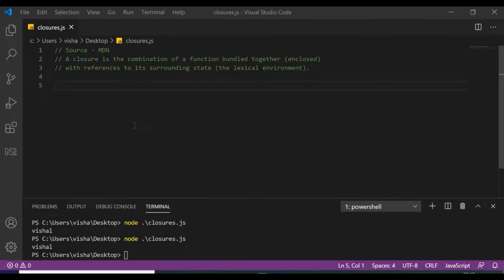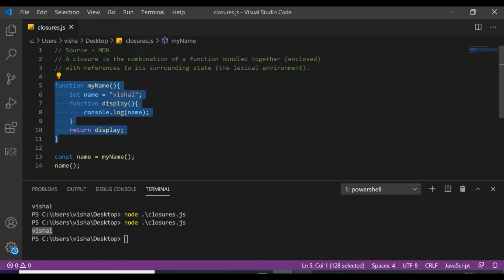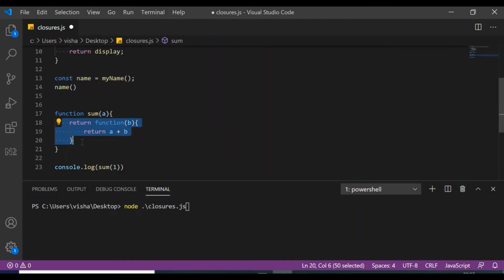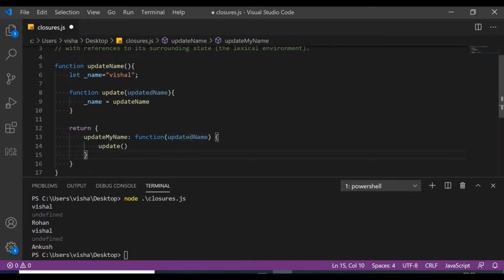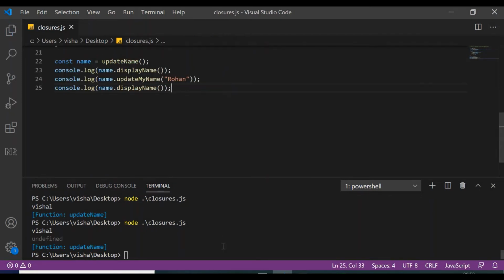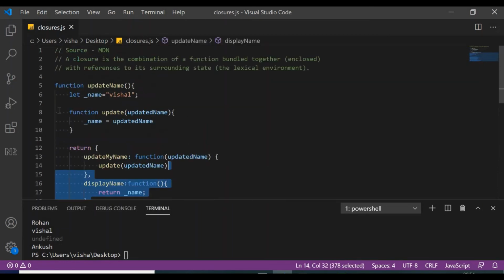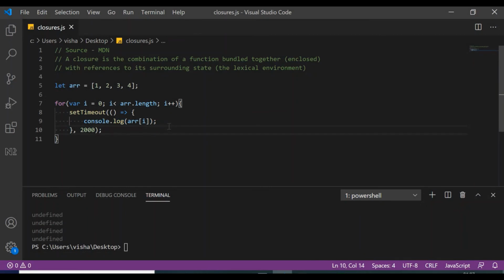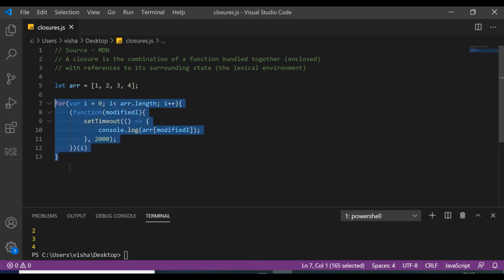What is a Closure | Important JavaScript Interview question